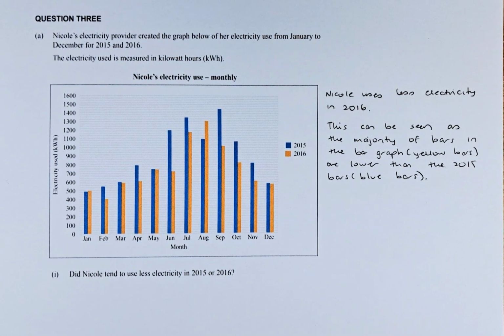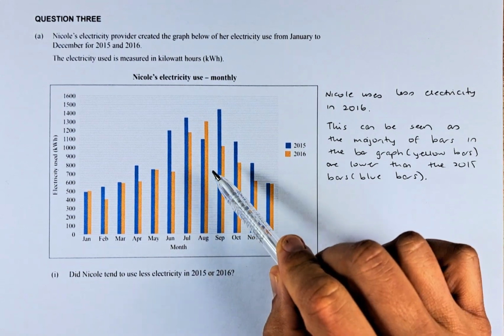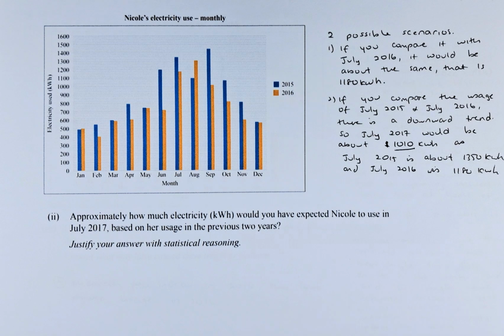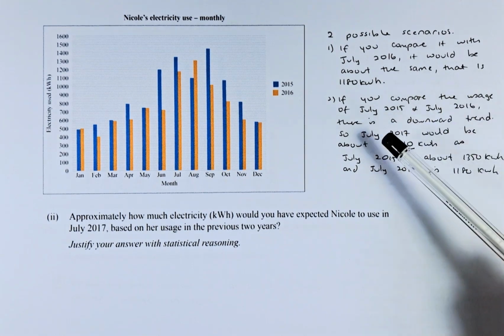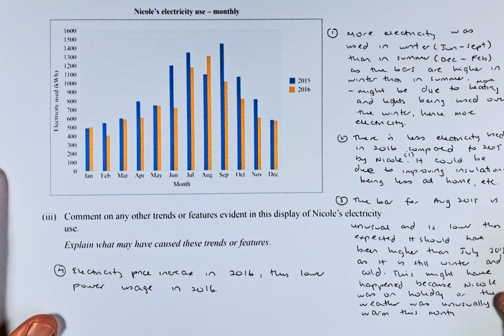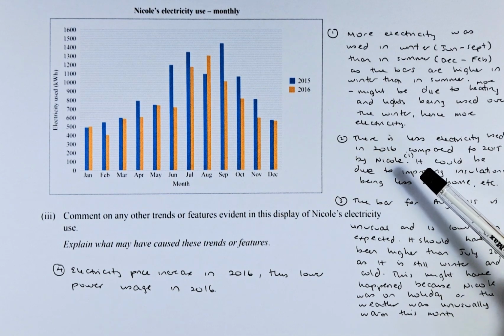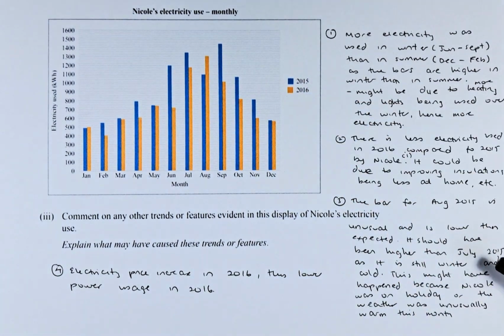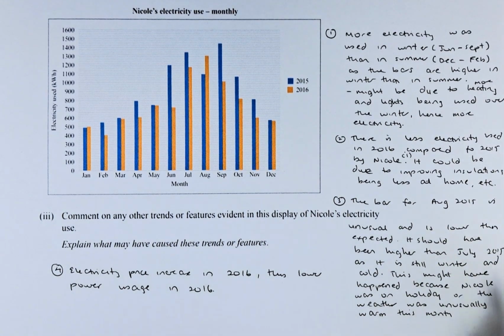How to Ace the 2018 NCEA Level 1 Chance and Data Examination Question 3a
In this video, we will try to solve the problem in the 2018 NCEA Level 1 Chance and Data examination paper question 3a. This question requires the student to justify the answers by looking at the bar graph of 2015 and 2016 on electricity consumption. Part 1 is a Merit question while part 2 is an Excellence question. Have a go and see if you can answer these questions. Cheers.